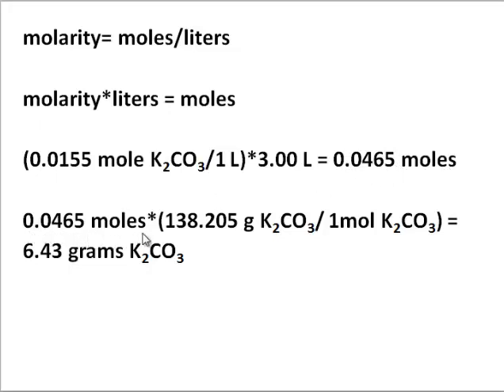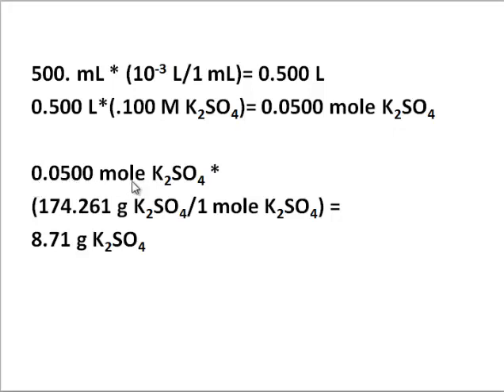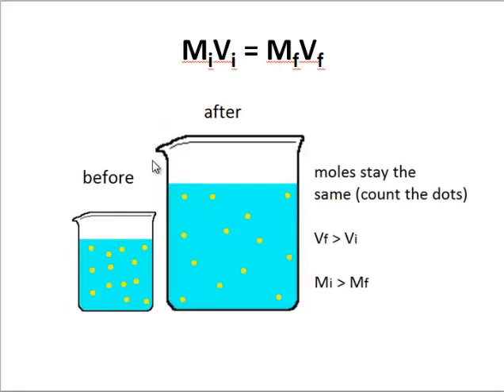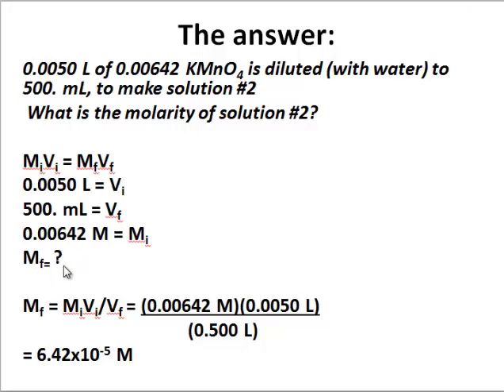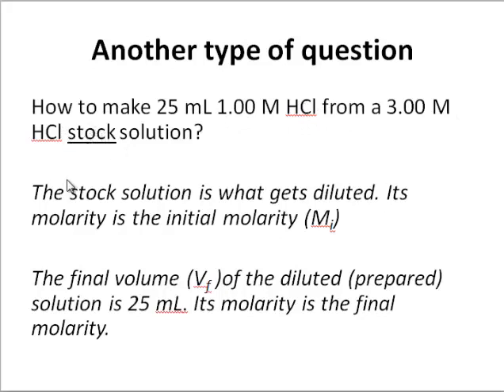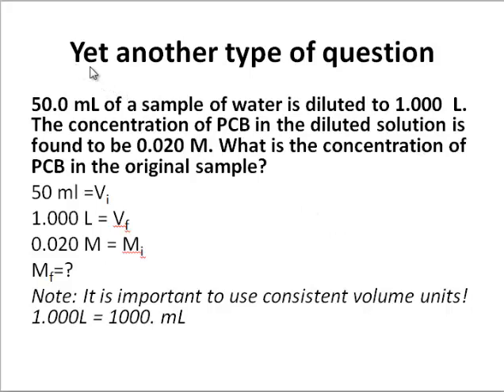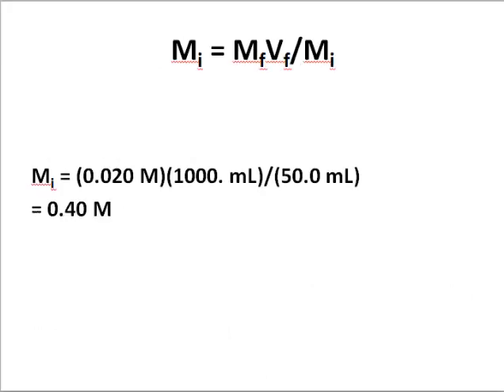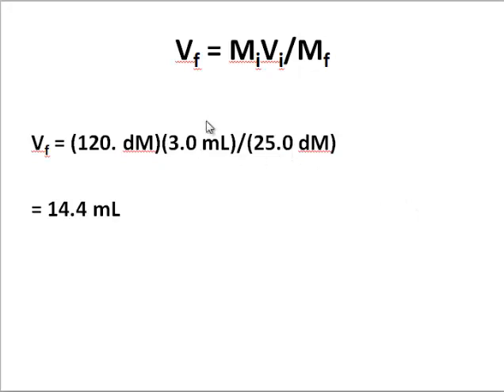Unit IV lecture 2